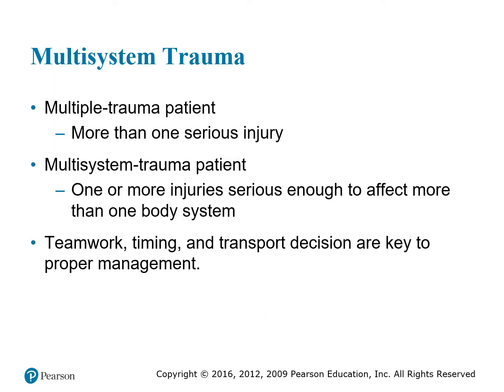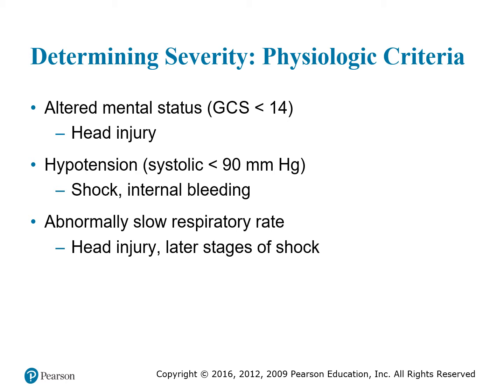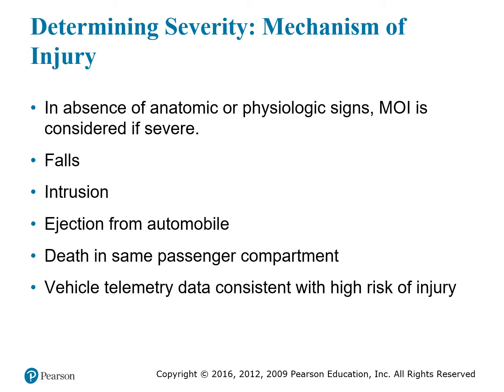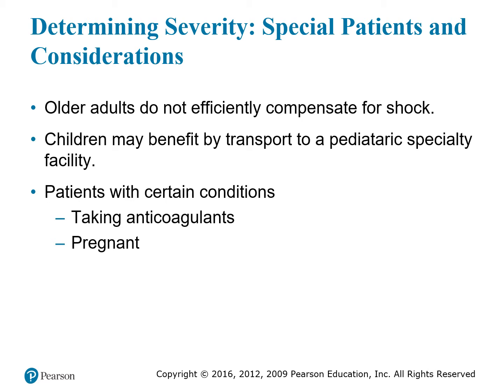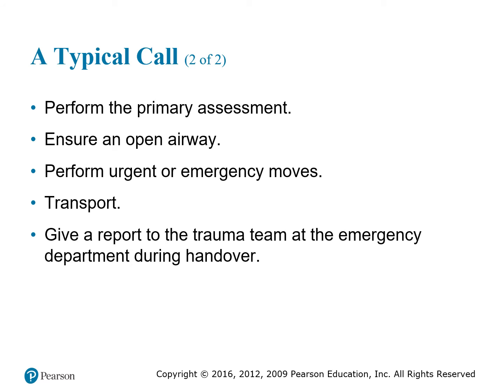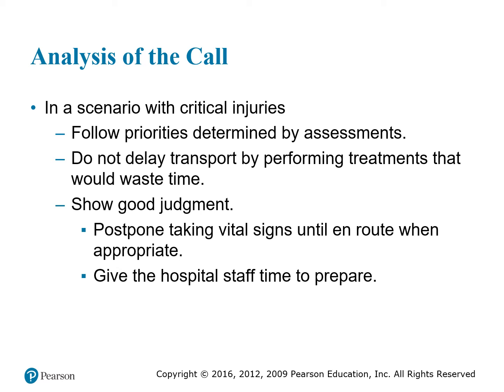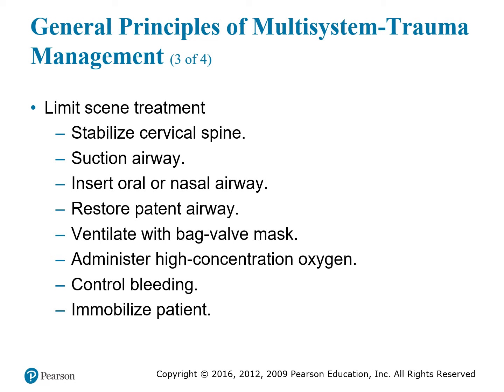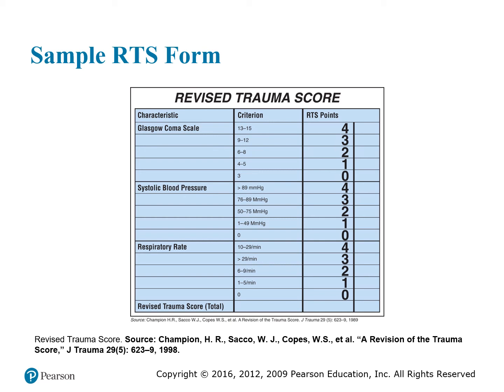Multisystem Trauma Lecture